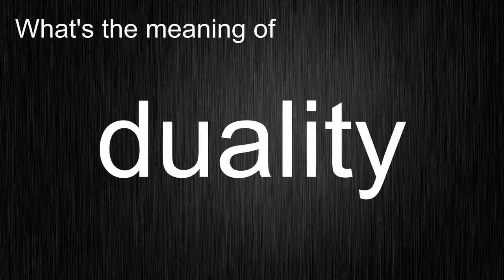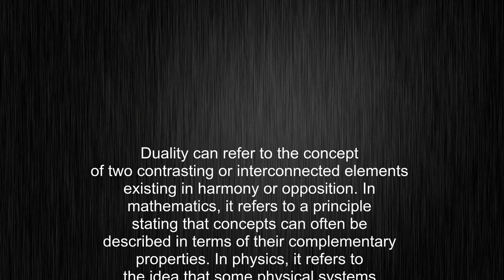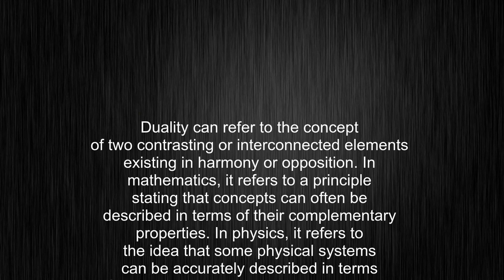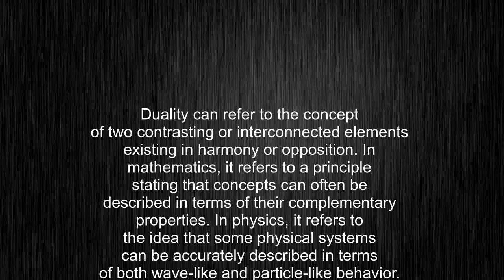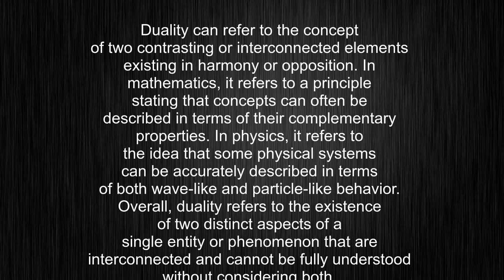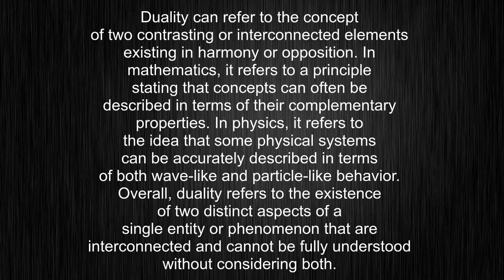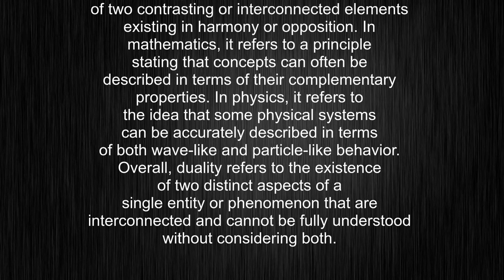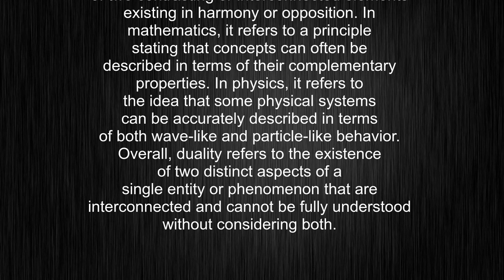What's the meaning of "duality", How to pronounce duality?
This video tells you what "duality" means, how to pronounce it, provides a pronunciation guide and an accurate definition.
00:00 Pronunciation
00:23 Meaning

- What is the meaning of duality
- How to say duality
- What is the definition of duality
- How to pronounce duality

Visit our free audio/video dictionary tutorial to learn how to correctly pronounce words/names and to learn their meanings, definitions, just like duality definition and meaning in Merriam-Webster, duality definition and meaning in Collins English Dictionary, duality definition and meaning in The Oxford English Dictionary, duality definition and meaning in Longman Dictionary of Contemporary English, duality definition and meaning in Cambridge Advanced Learner's Dictionary, and more.